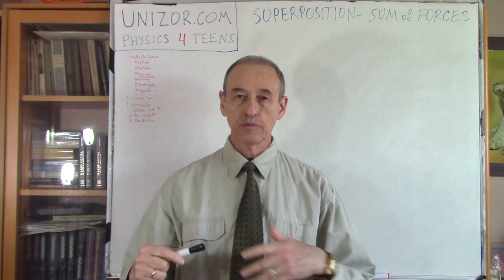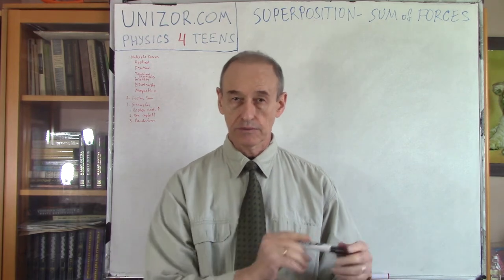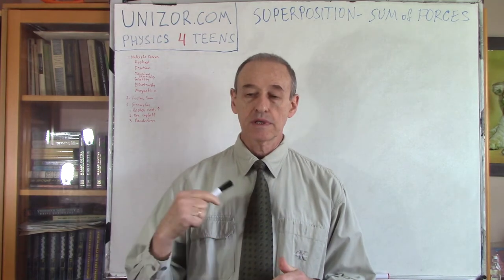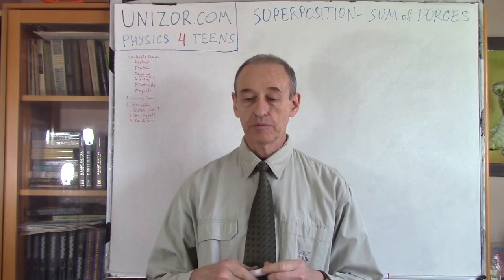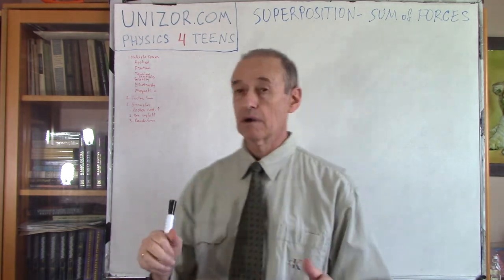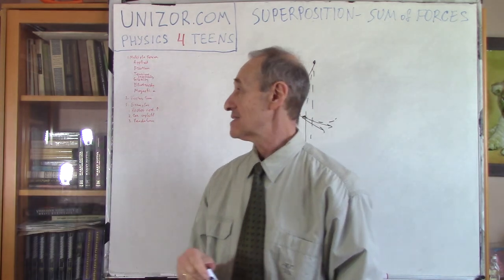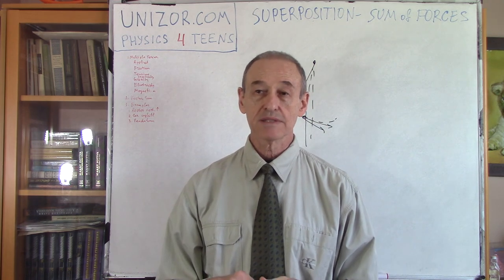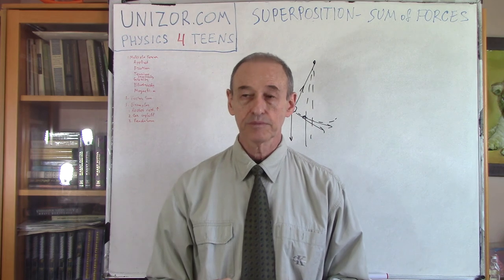Unizor - Physics4Teens - Mechanics - Dynamics - Superposition of Forces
Sum of Forces

The main idea of a motion, when multiple forces act on an object, is a principle of superposition of forces.

It is experimentally confirmed and accepted in classical Physics as an axiom that, if two or more forces act on the same object at the same time, the object moves identically to the movement caused by only one force, that is a vector sum of all individual forces acting on an object.

This axiom is called Principle of Superposition of Forces.